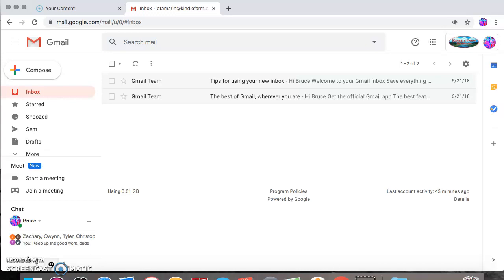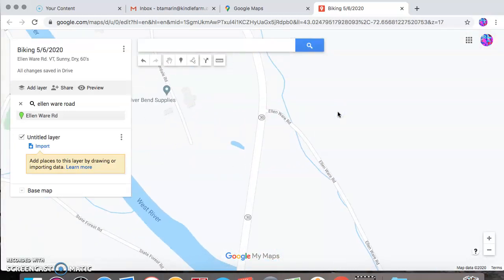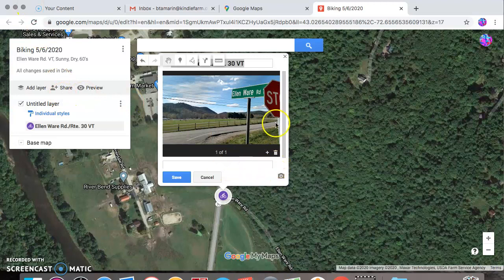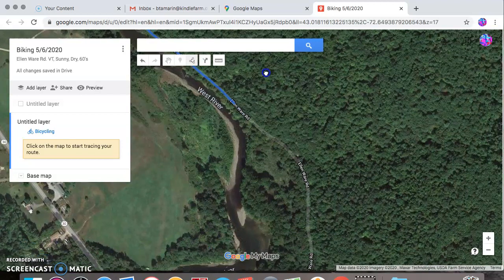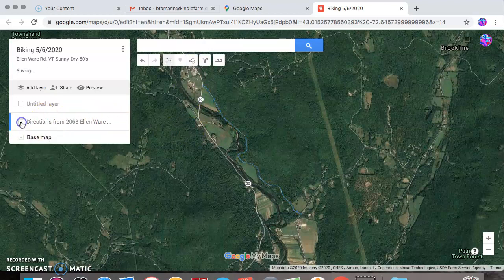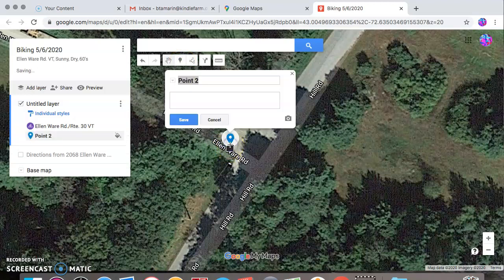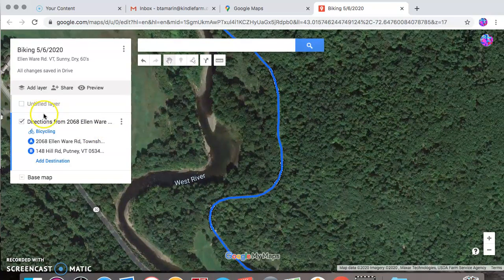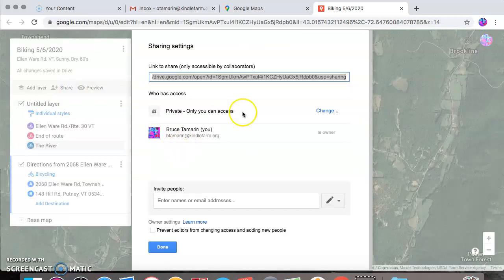How to record a Walk, Hike, Run, Bike, using Google Maps